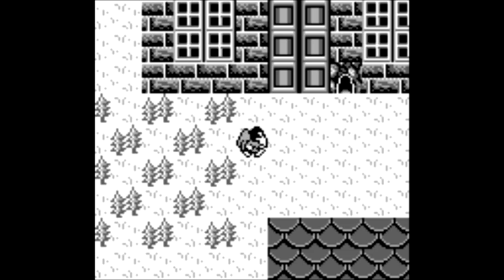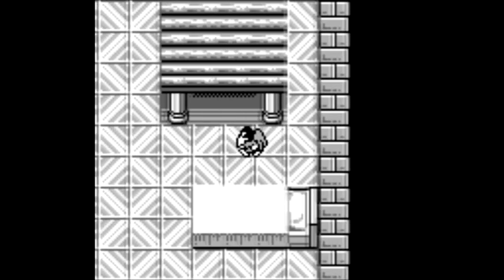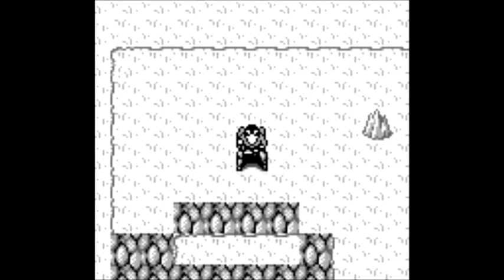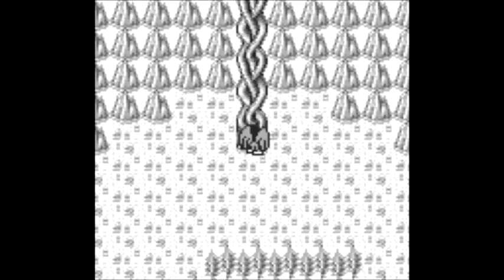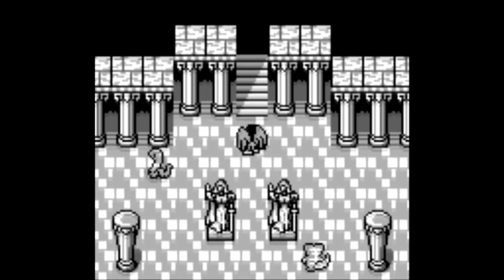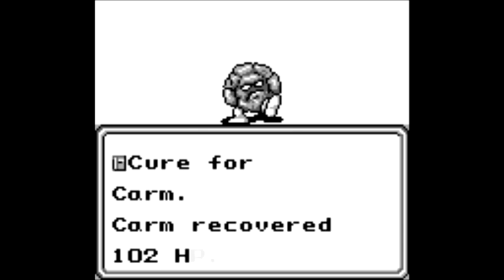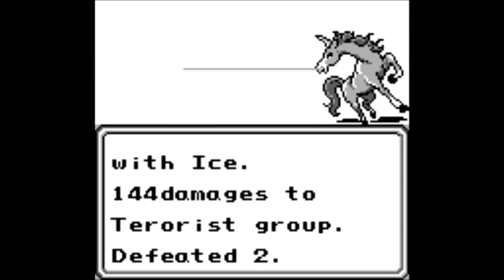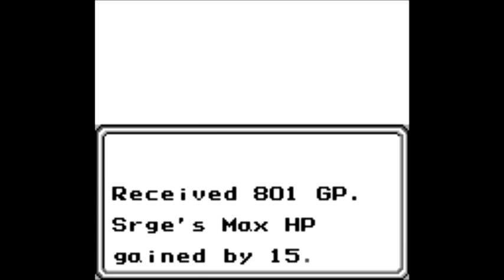Carmine Plays Final Fantasy Legend II Episode 10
The weirdness is back! Carmine and company go on a hunt for the missing MAGI scattered throughout some very esoteric and inappropriate places in this sequel to Final Fantasy Legend!